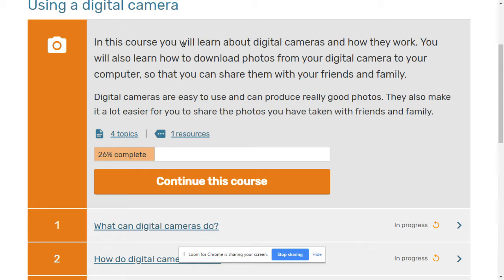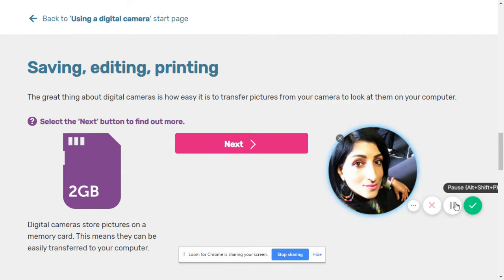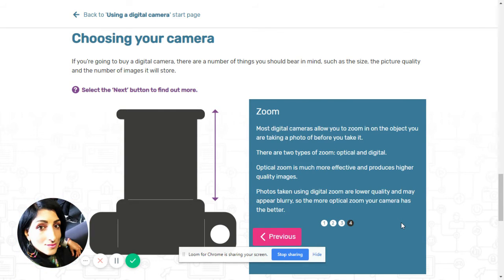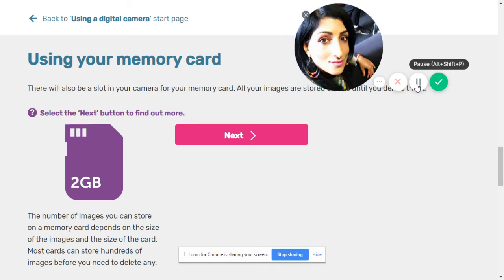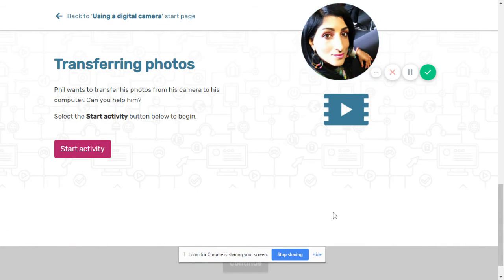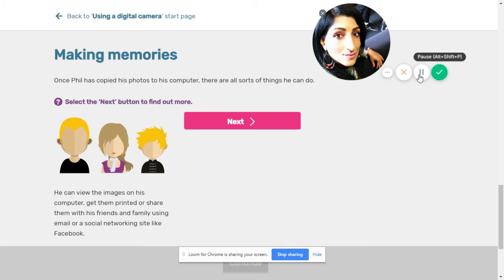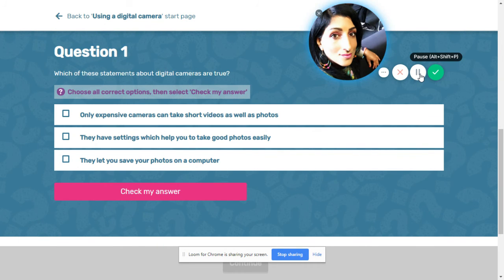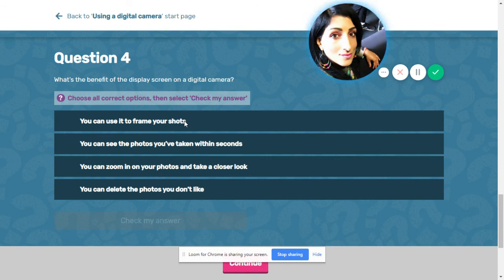Using a Digital Camera 23 min